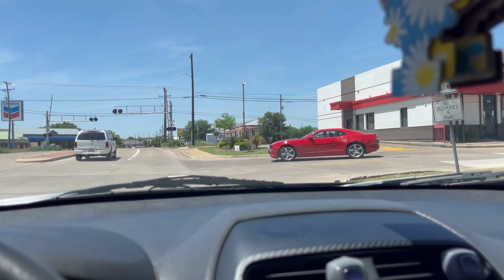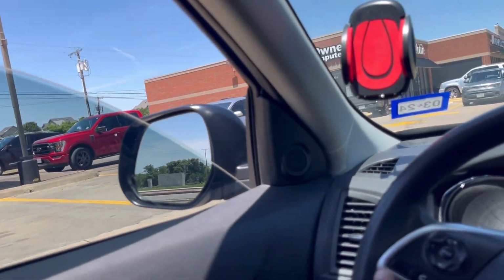Arby’s bourbon Bbq￼ chicken slider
Arby’s got new sliders so I had to slide down …more reviews from Arby’s coming soon